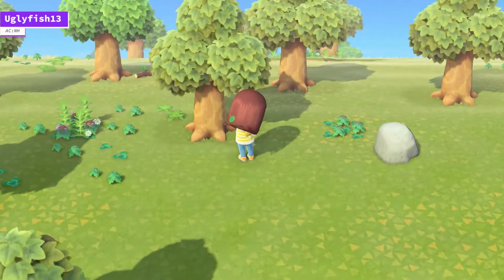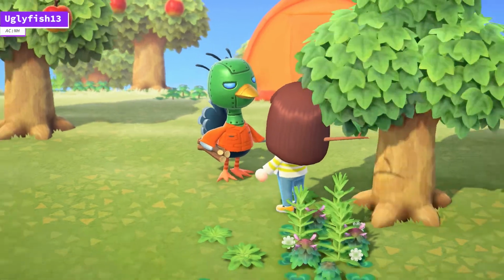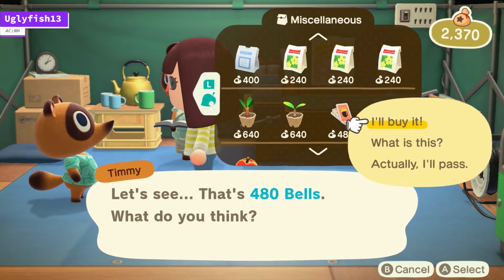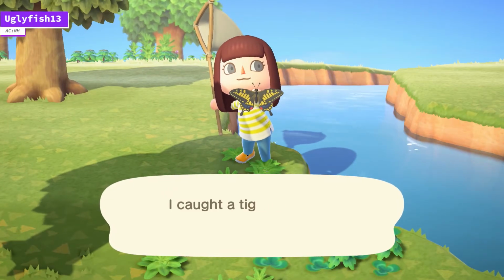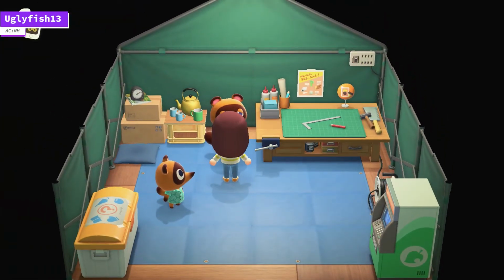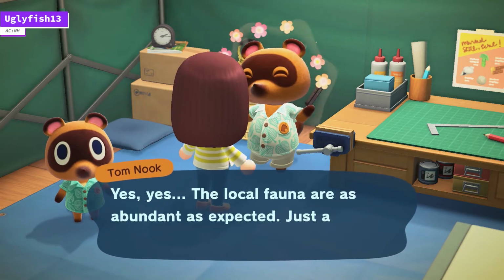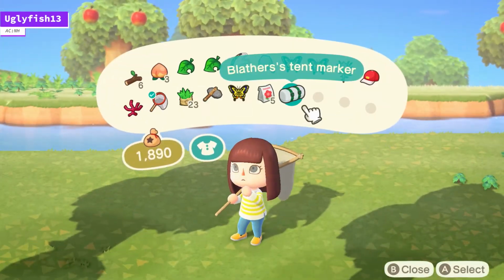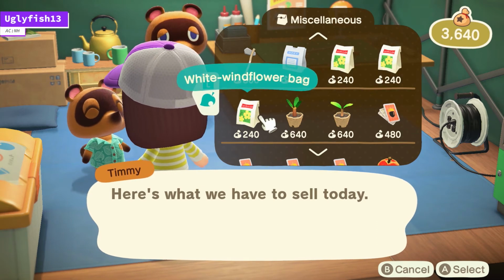Animal Crossing : New Horizons - Seeking a Shovel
Hello, friends! Our prayers have finally been answered - Animal Crossing is here! Come along with me as I start a new life on my island!

In this video I do everything Tom Nook tells me to do, because he is a taskmaster. Give me a rest, Tom Nook - and give me a shovel!